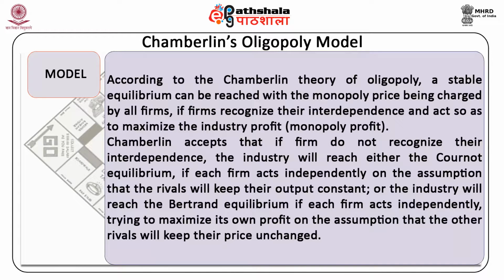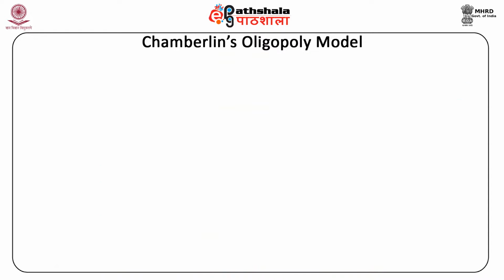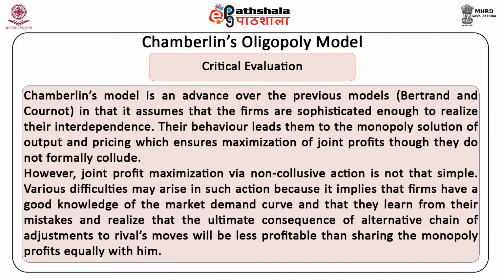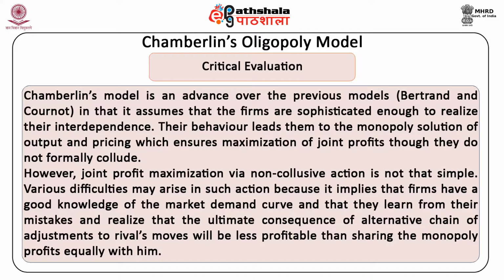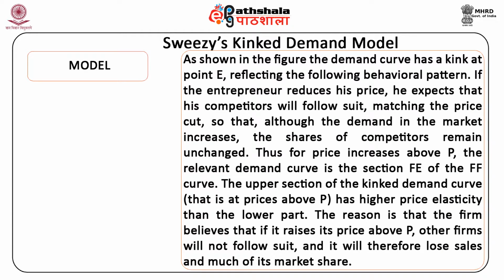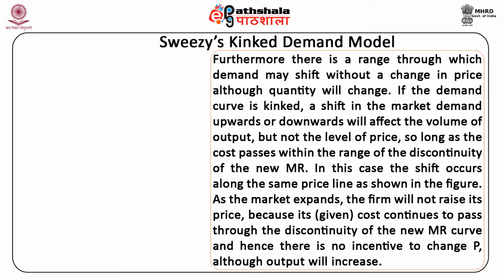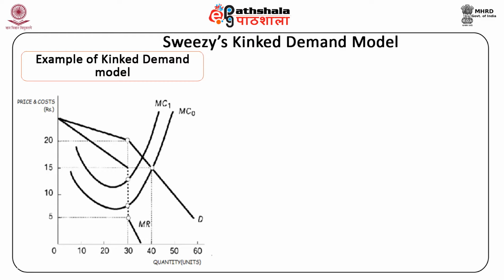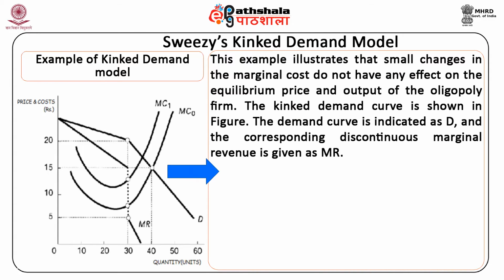Oligopoly II (BSE)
Subject: Business Economics
Paper: Micro Economic Analysis and Policy
Module: Oligopoly II
Content Writer: